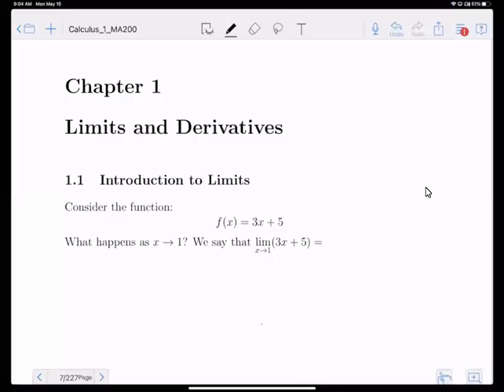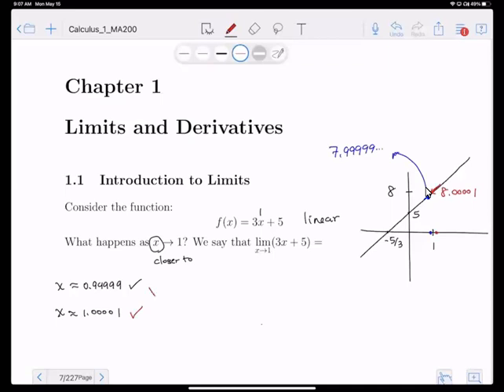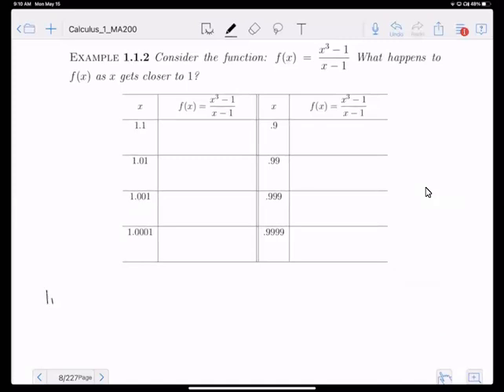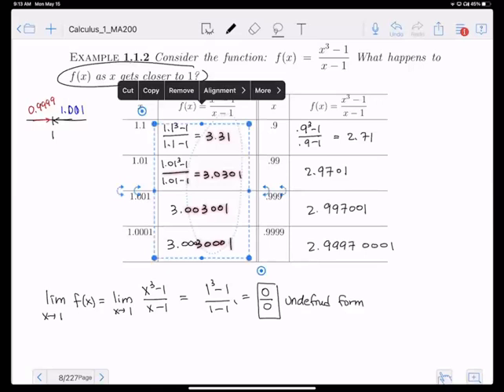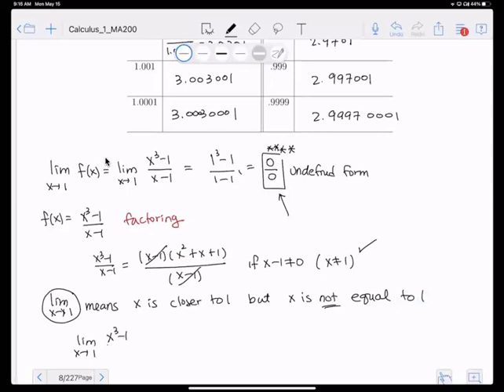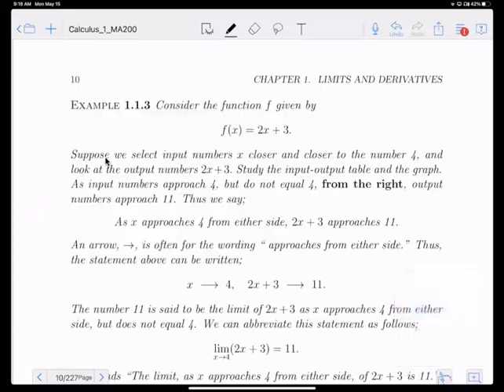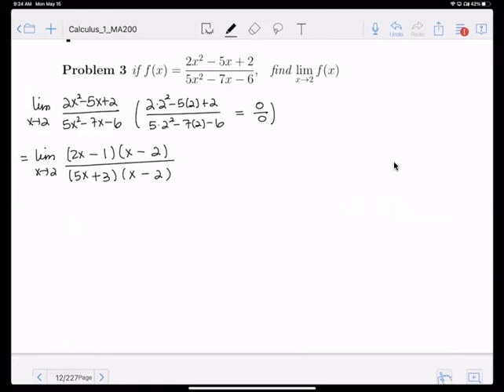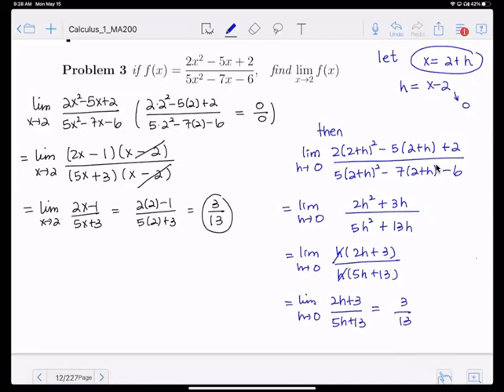MA-200: 1.1 Intro to limits